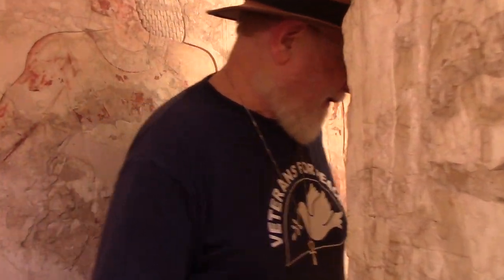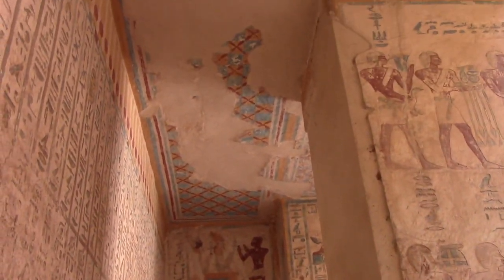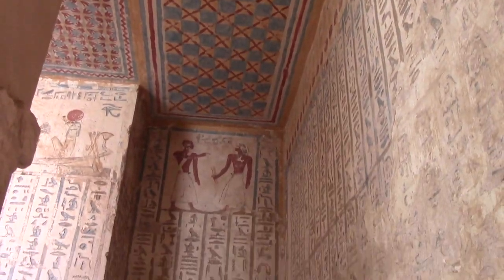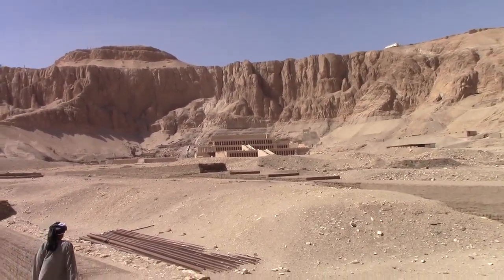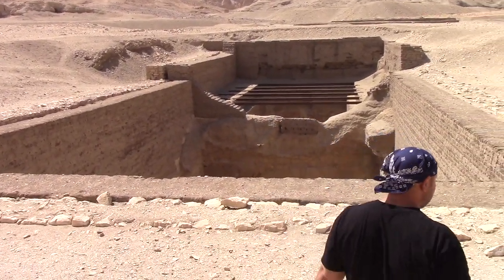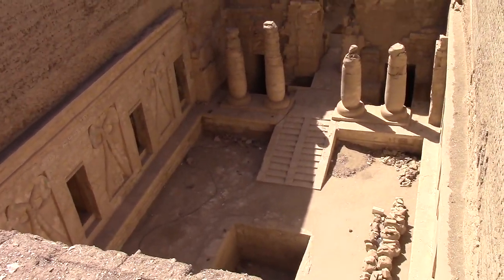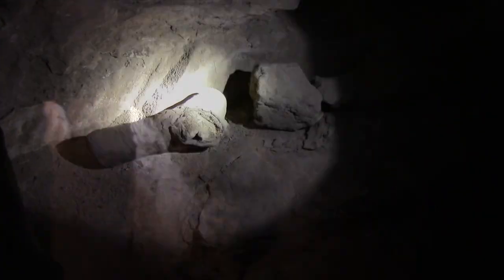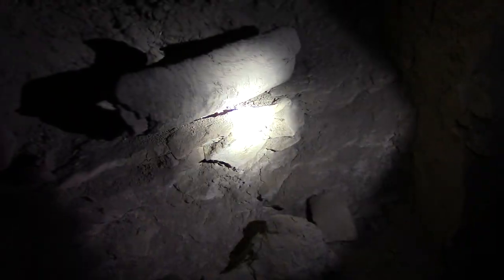Special Permission Access: Rooms And Tunnels Under The Valley Of The Queens In Egypt